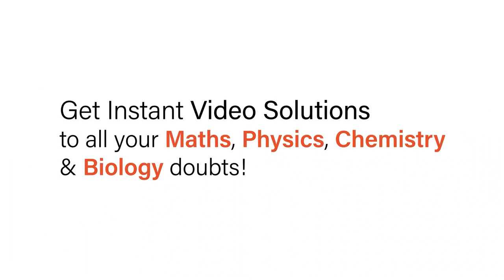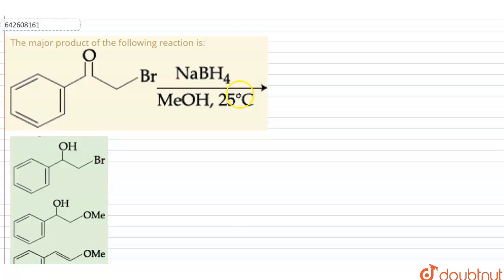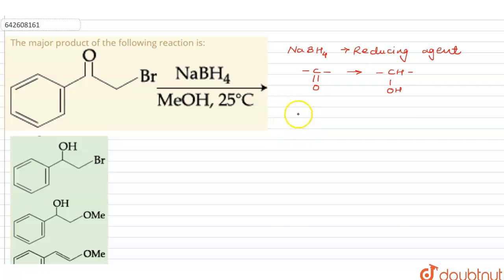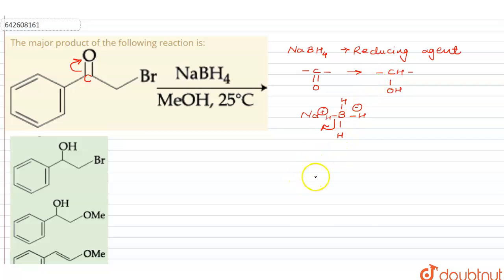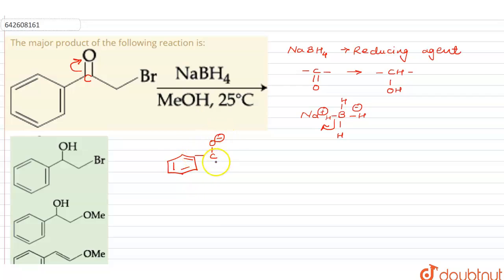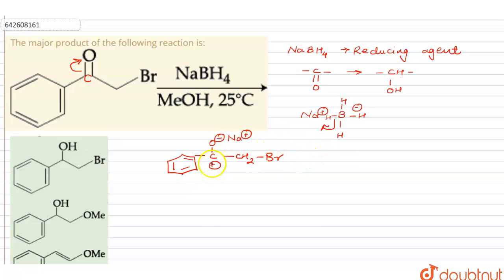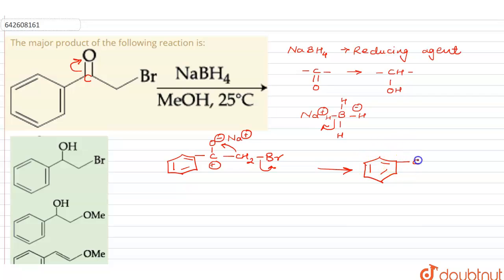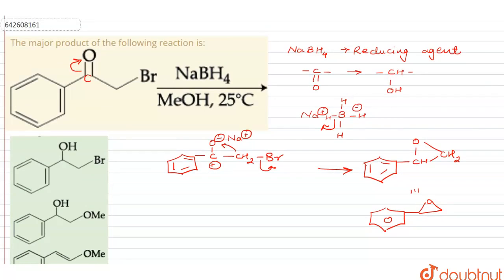The major product of the following reaction is: | 12 | JEE MAINS | CHEMISTRY | JEE MAINS PREVIO...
The major product of the following reaction is:
Class: 12
Subject: CHEMISTRY
Chapter: JEE MAINS
Board:IIT JEE

👉 Have Any Query? Ask Us.